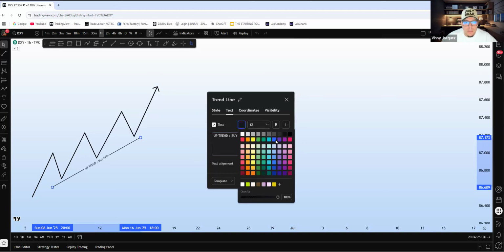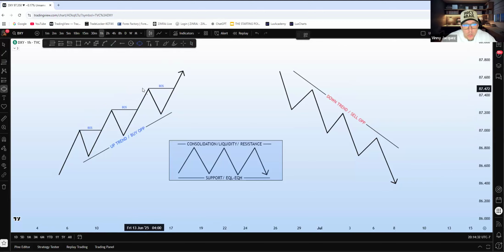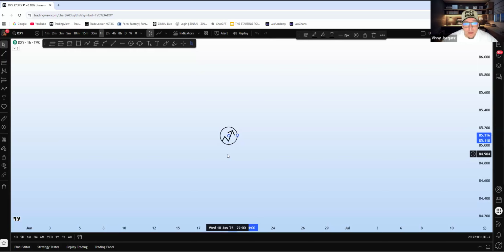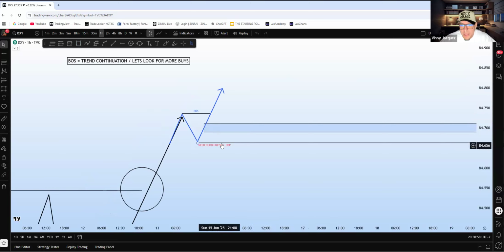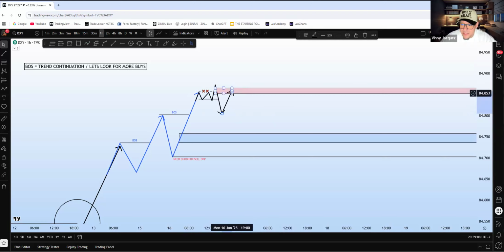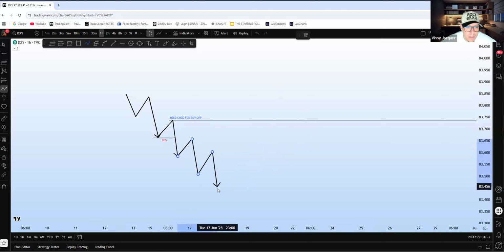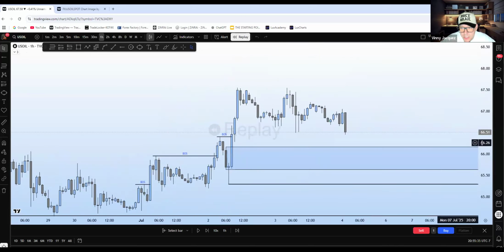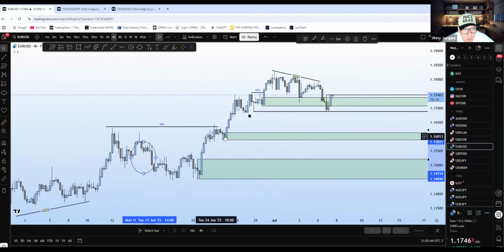Understanding top down analysis and why BOS & CHOD are so important